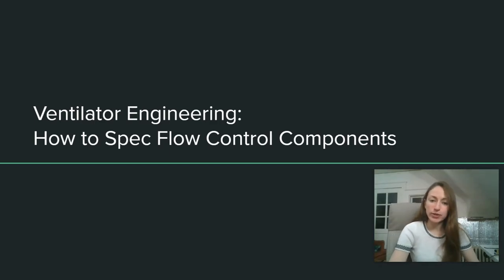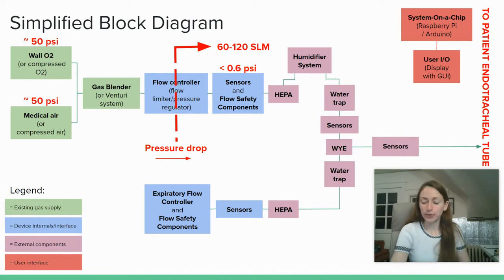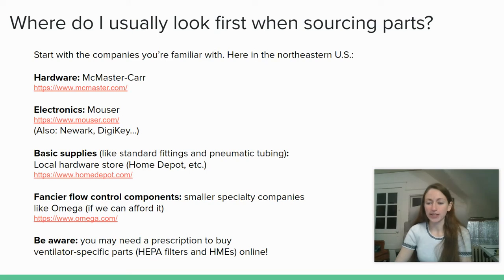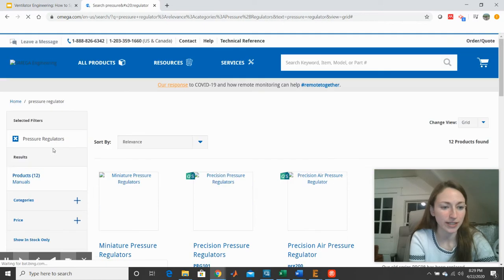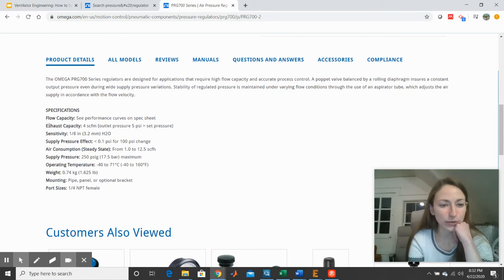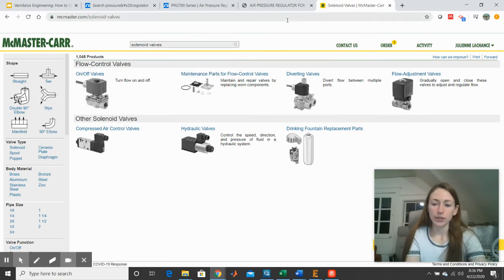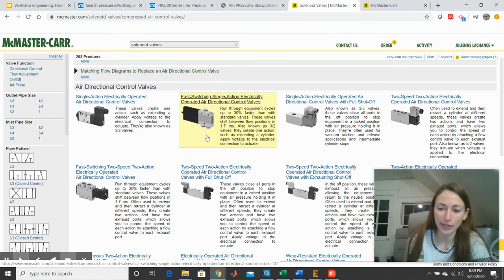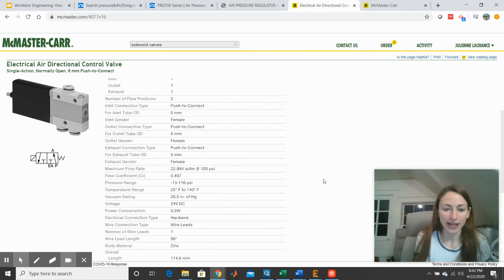Ventilator Engineering with Julie #2: How to Spec Flow Control Components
A quick intro to spec'ing flow control components for critical-care ventilators. I step through what I look for when quickly assessing parts online.

This part of the design process takes a lot of diligence.
Good luck!